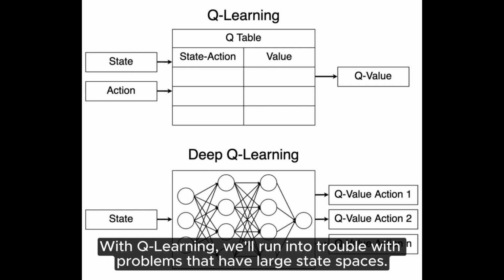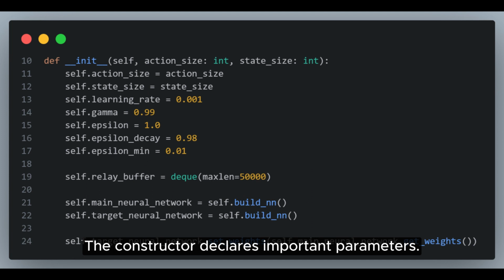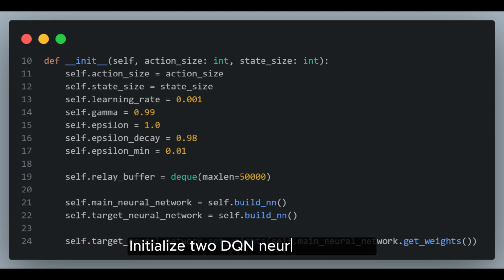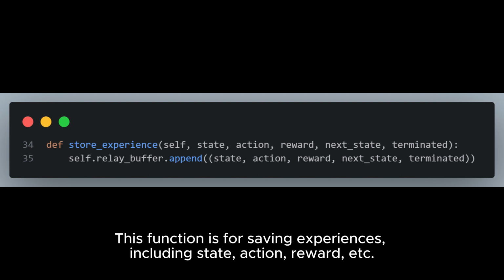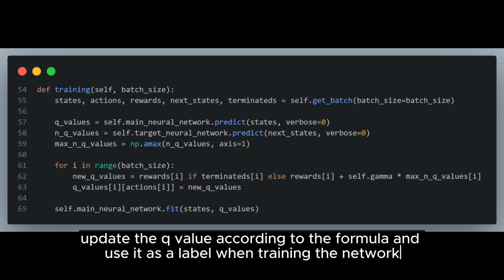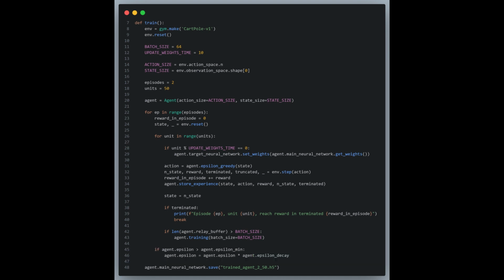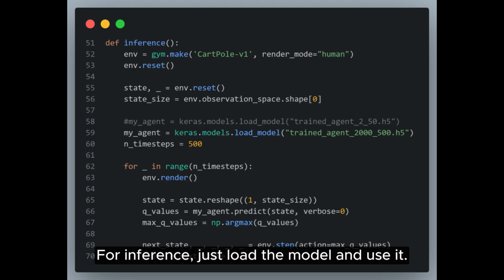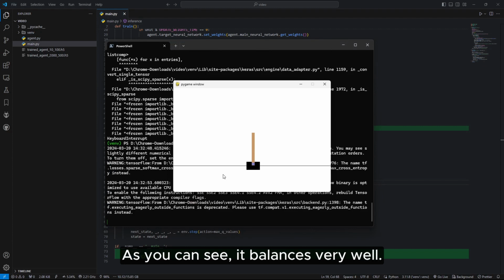Intro to Deep Q-Learning: Simple Inverted Pendulum Demo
Welcome to our deep dive into Deep Q-Learning with a simple yet fascinating application: the Inverted Pendulum. In this video, we explore the basics of Deep Q-Learning, a powerful extension of traditional Q-Learning that leverages neural networks to handle complex state spaces efficiently. Whether you're a beginner in machine learning or looking to refresh your knowledge, this video provides a clear introduction to the concept and its practical application.

What you'll learn:

The basics of Q-Learning and its limitations with large state spaces.
How Deep Q-Learning overcomes these challenges using neural networks.
A step-by-step guide to setting up your own Deep Q-Learning agent.
How to train a neural network model in TensorFlow to balance an inverted pendulum.